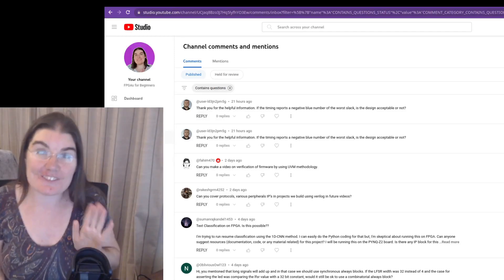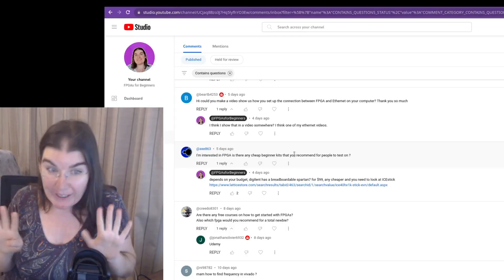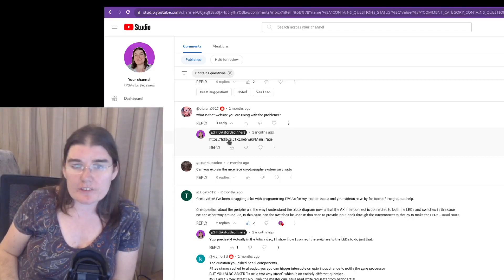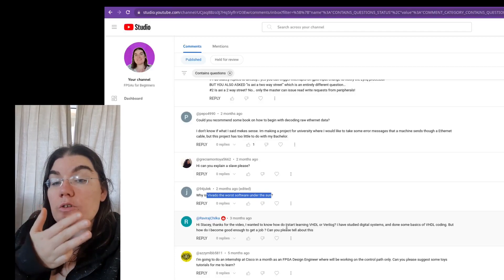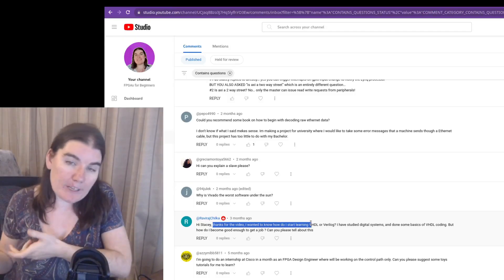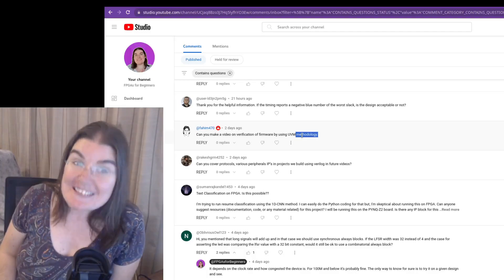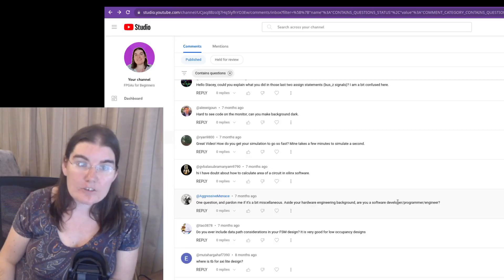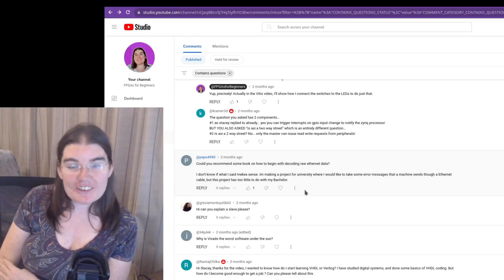5000 Subscribers! Answering your frequently-asked questions!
Hi, I'm Stacey, and in this video I answer some of your questions!

0:00 Intro
1:42 Board recommendations and getting started
9:37 Video topic requests
12:27 My background/education
15:00 Outro